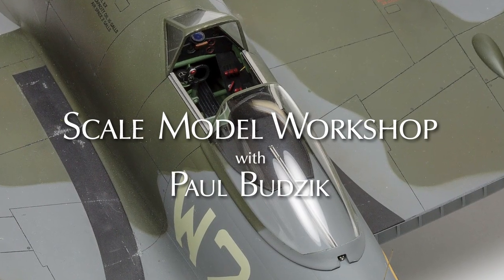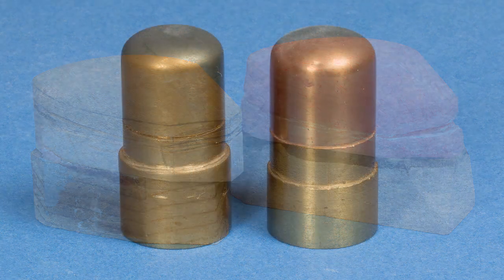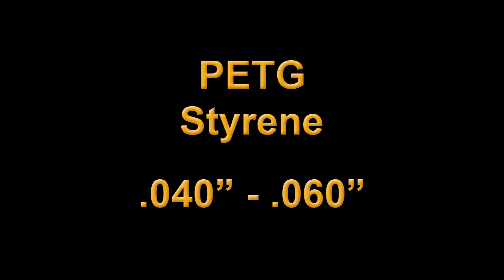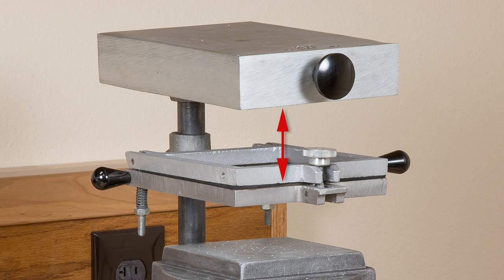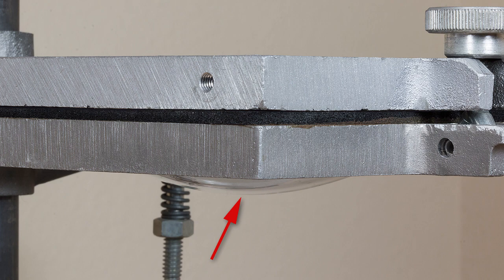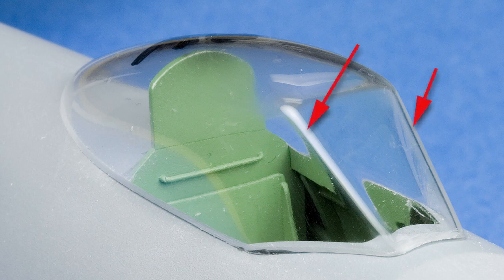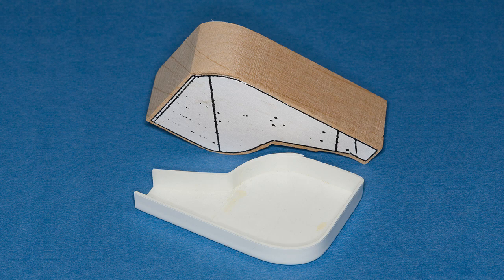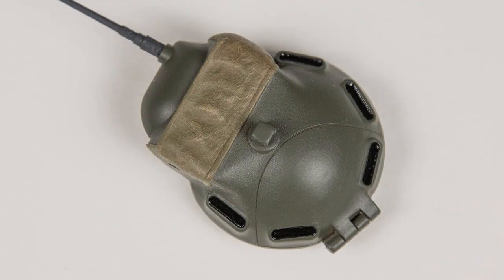Dental Vacuforming Machine for Scale Modeling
Dental vacuforming machines have become popular among scale modelers.  This video explains the workings and technique for using a dental vacuum forming machine.